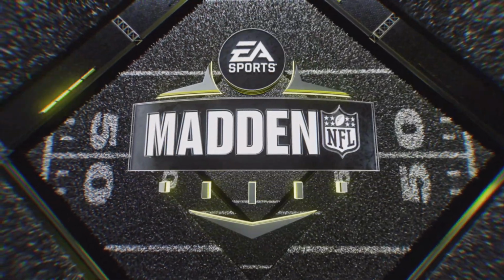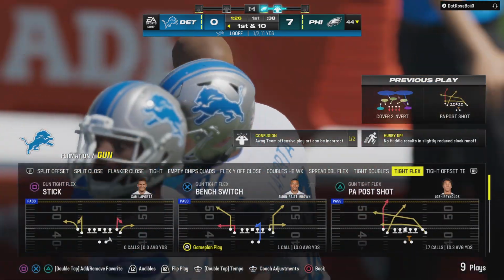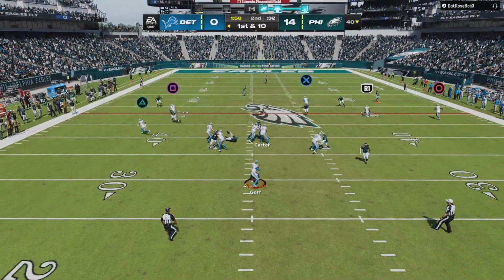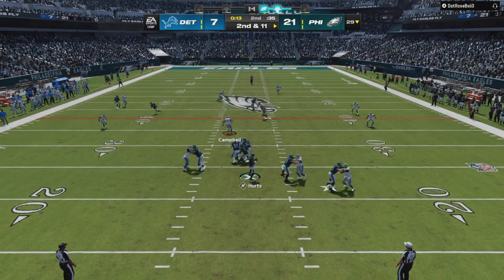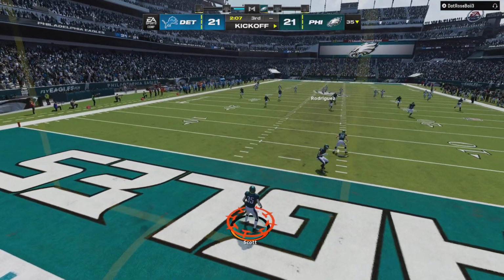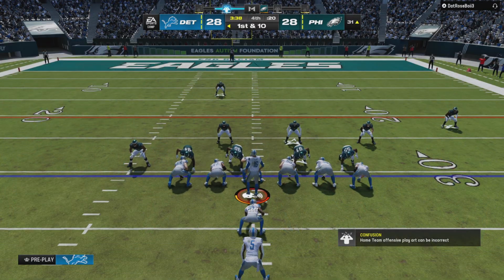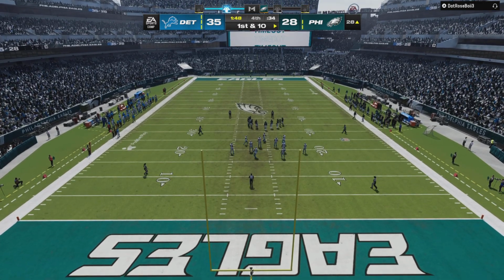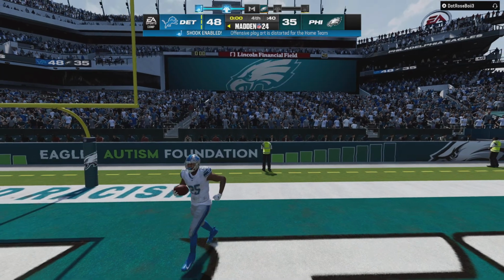How do we come back from this????????????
Head to Head vs Eagles